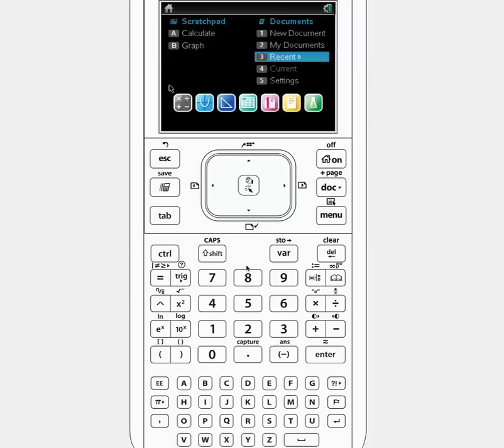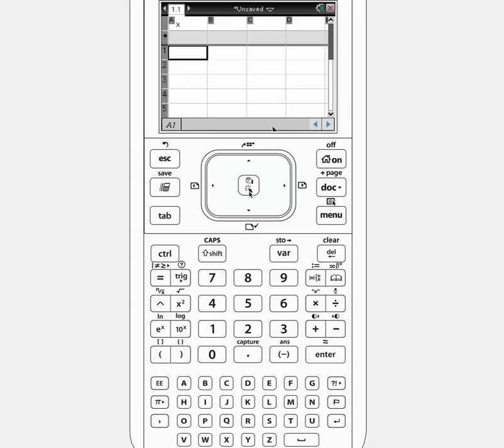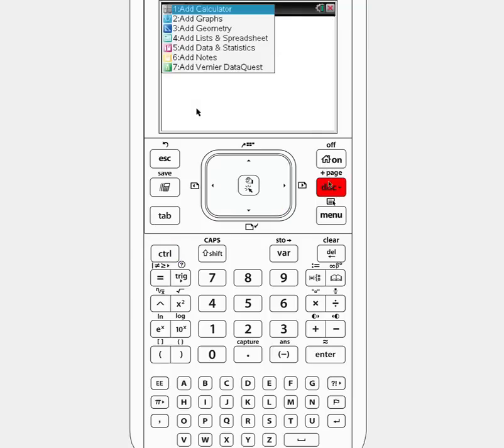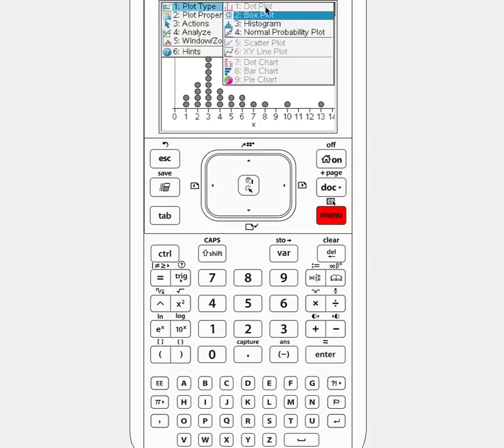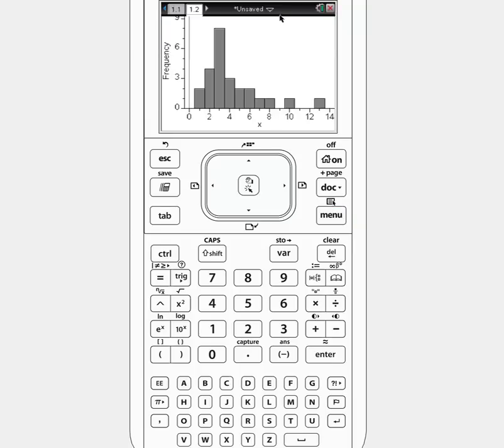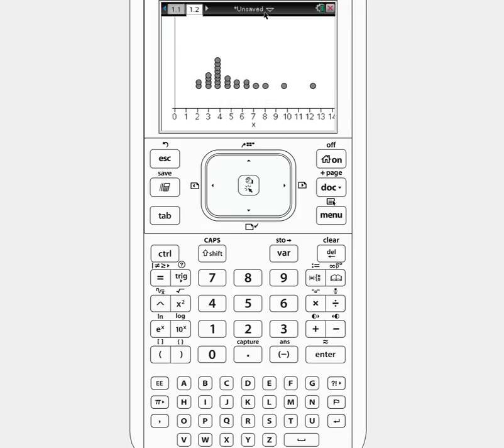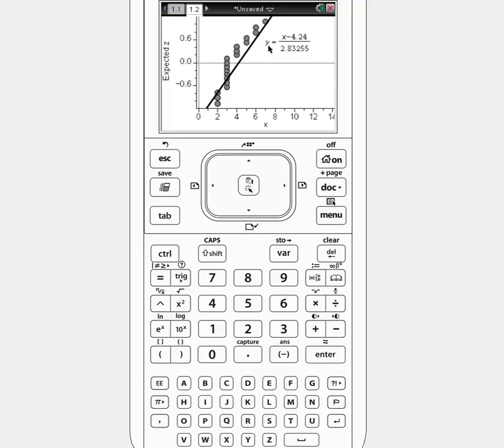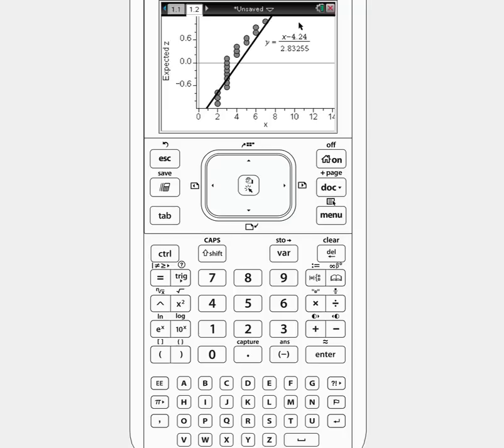Histogram,Boxplot,Dot Plot, & Normal Prob Plot on TI-NSPIRE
I show a quick video on entering univariate quantitative data in a TI-NSPIRE, and then I make a dot plot, histogram, box plot, and normal probability plot.